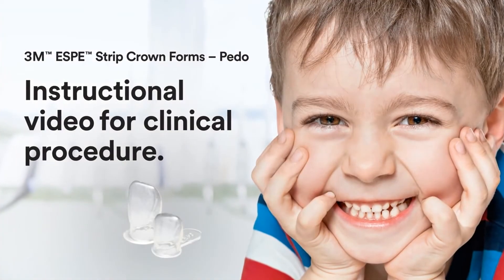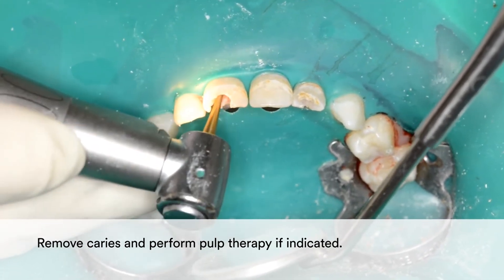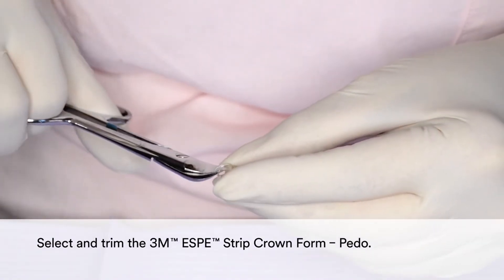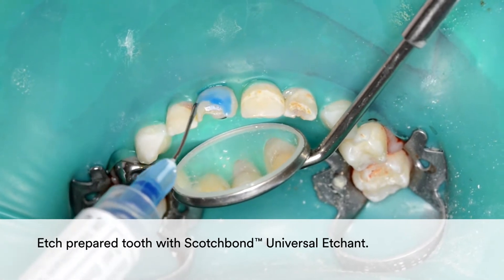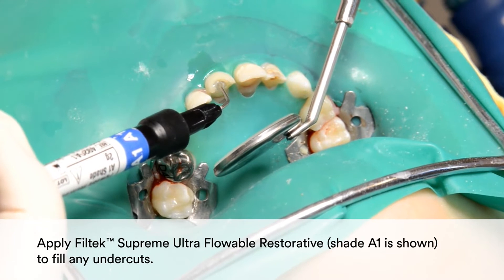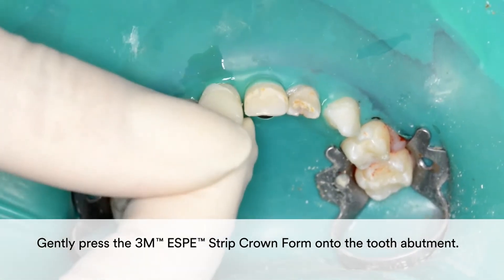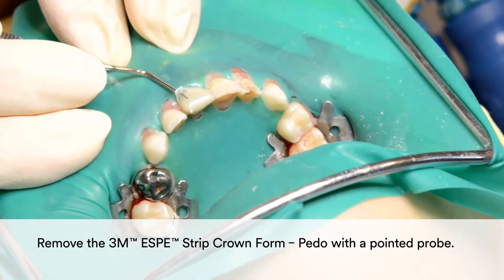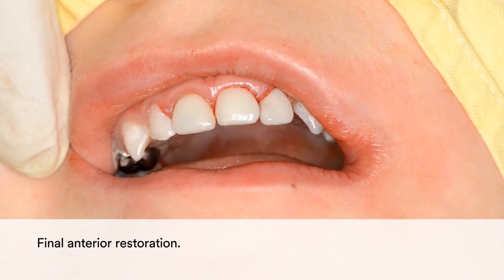Rebuilding an upper primary ante. tooth using a SC, voiceover US